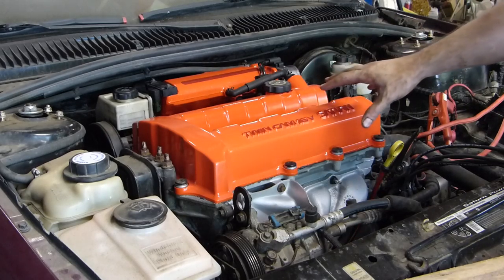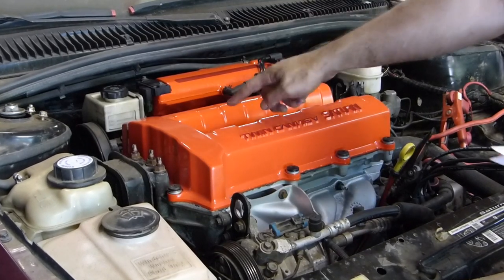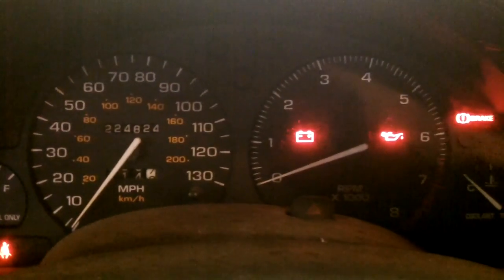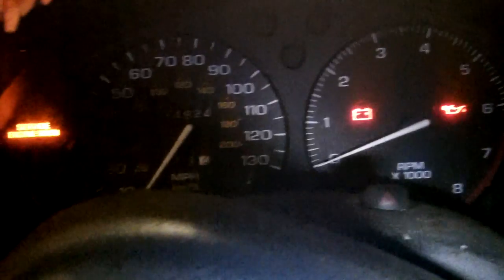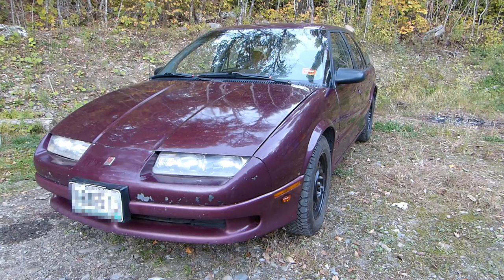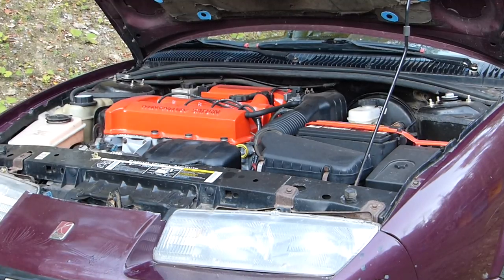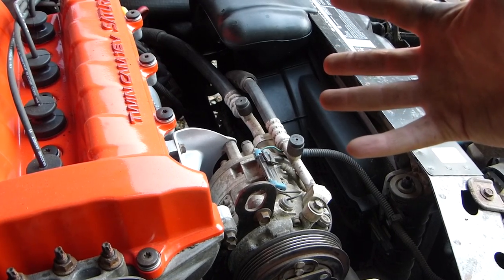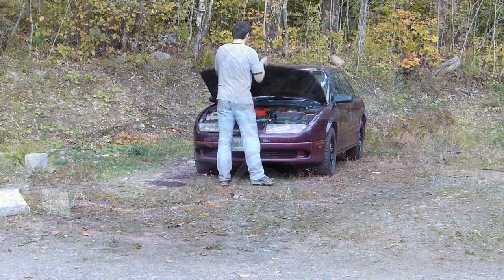First time startup and break in of the rebuilt engine.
Saturn DOHC 4 cylinder.  Priming and starting the engine after a rebuild.  The following work was performed.

-Drilled oil drain holes in pistons
-New Bearings
-New Crank seal
-New Rear Main seal
-New Oil pump kit
-New Thermostat o-ring
-New water pump
-New Headgasket
-Cleaned EGR & new gasket
-Cleaned PCV valve
-New fuel pressure regulator
-New fuel filter